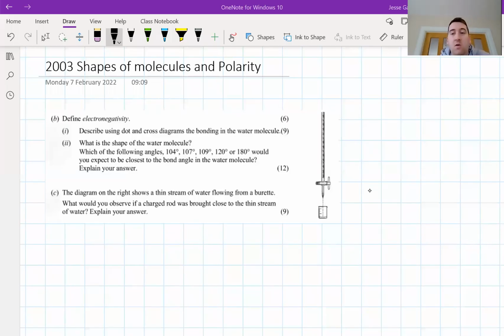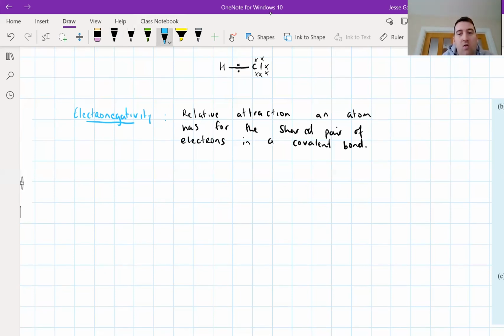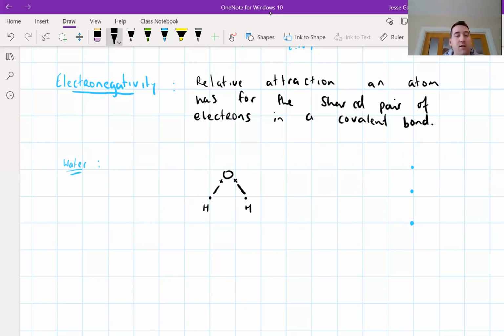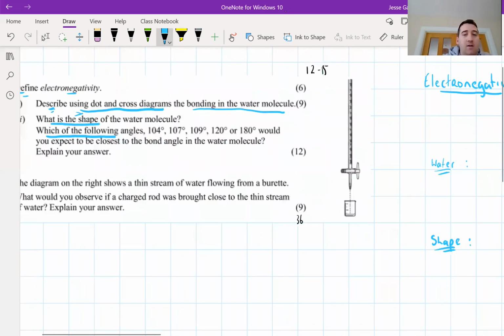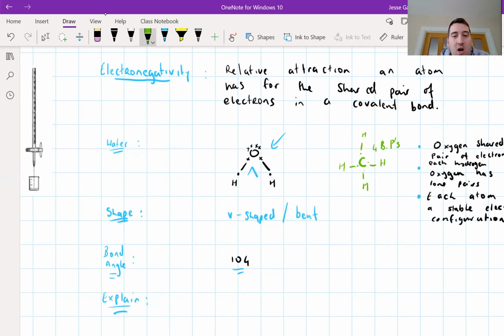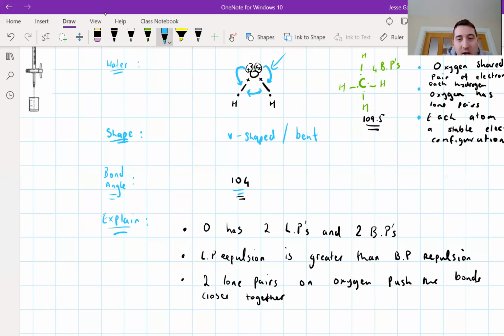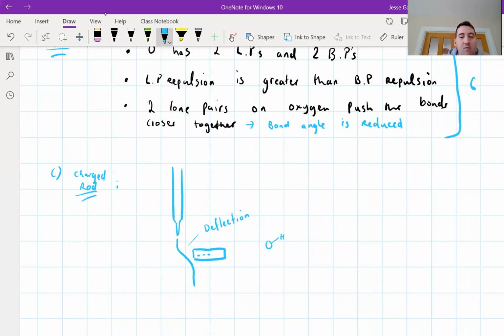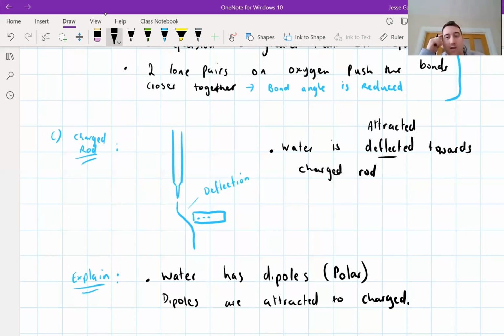Booklet 2 - 2003 Shapes of Molecules and Polarity